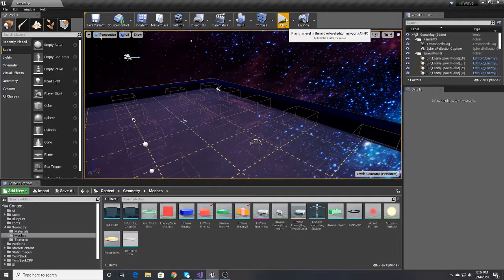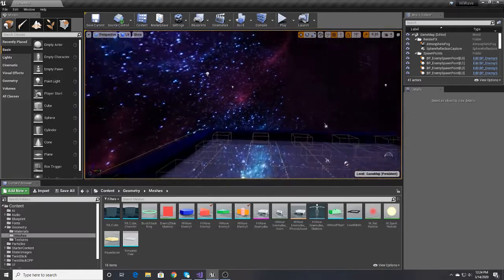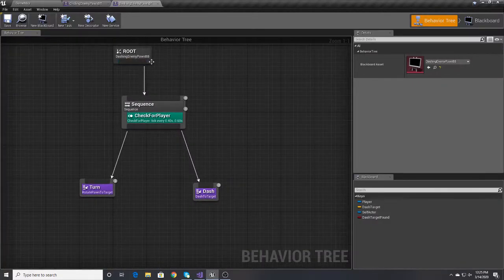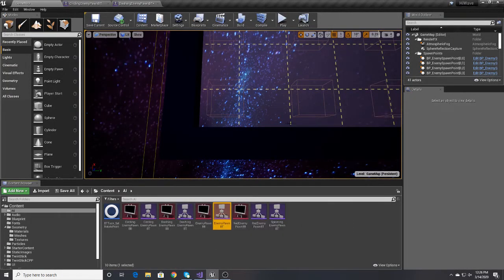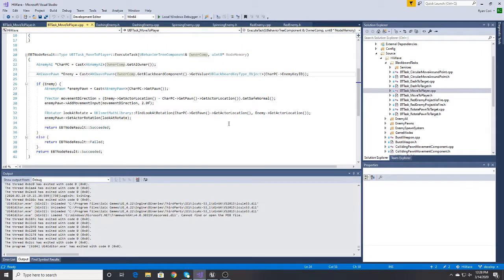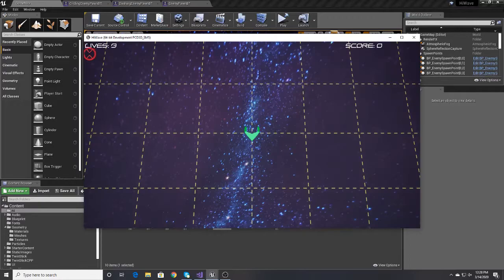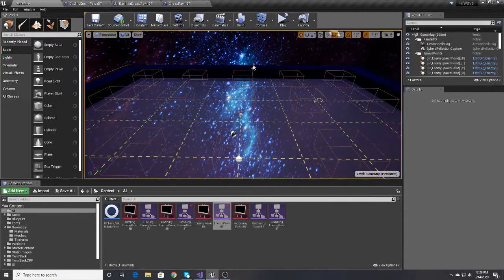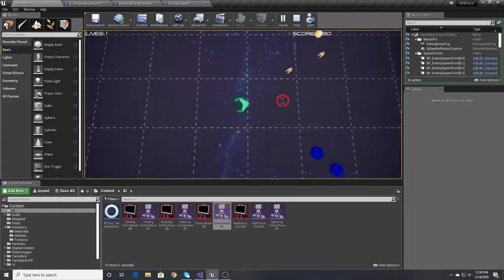HiWave WIP 3-14-2020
New WIP for the month
Download the latest build here!: